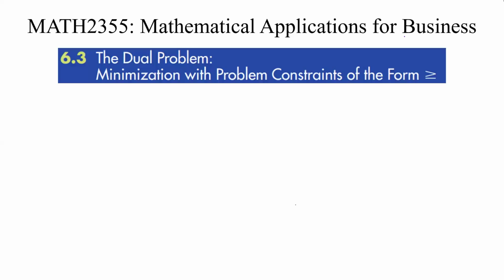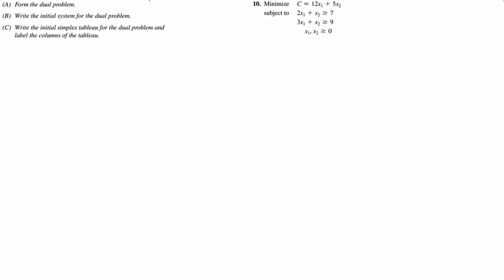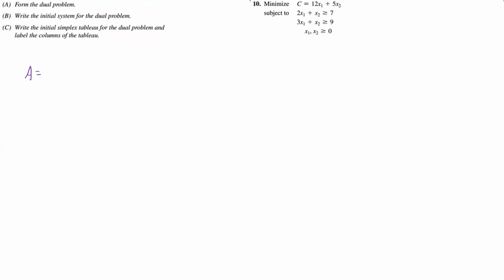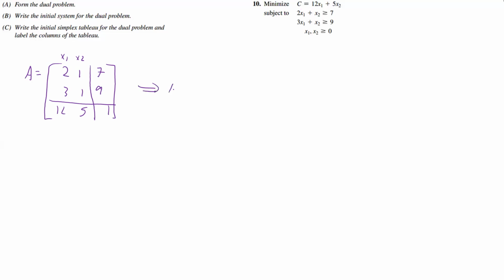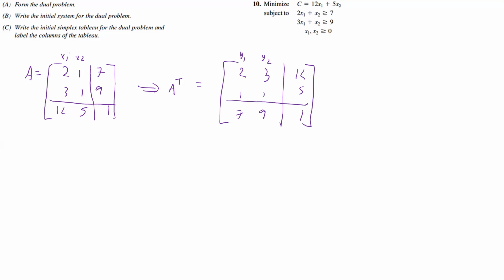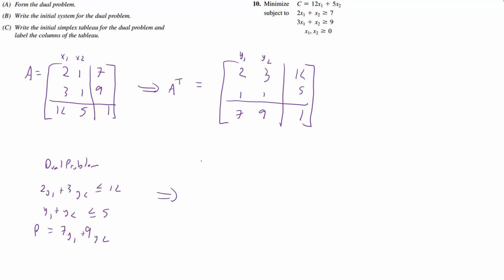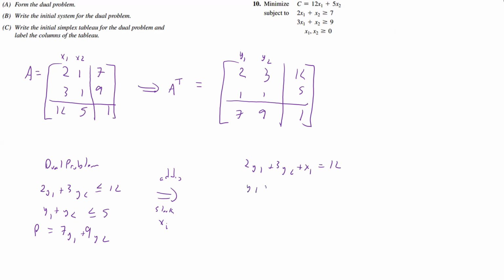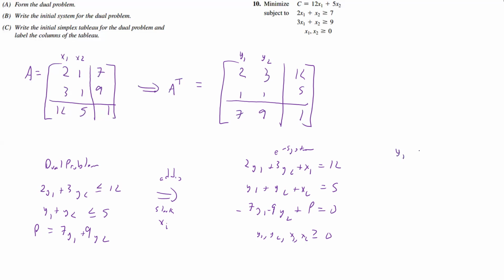Section 6.3 Exercises I